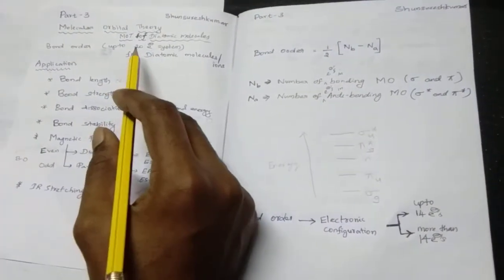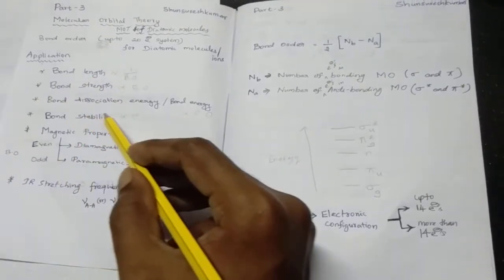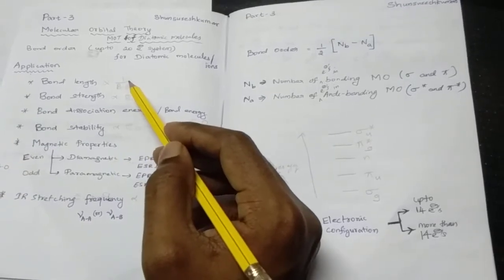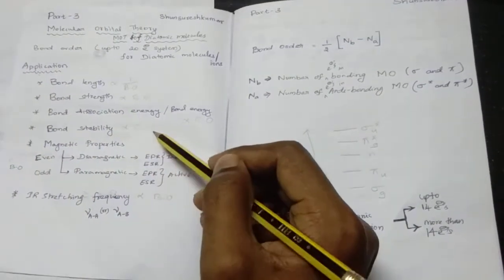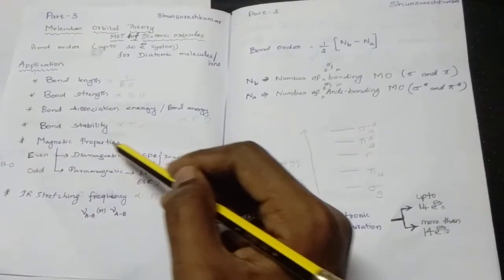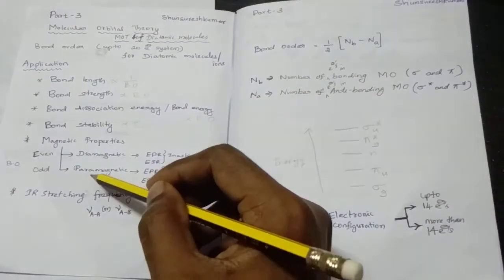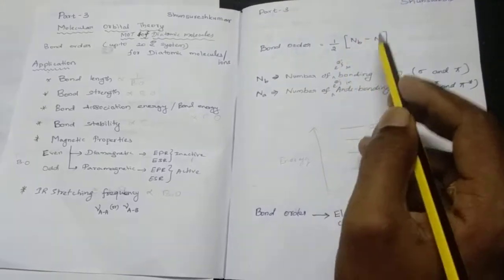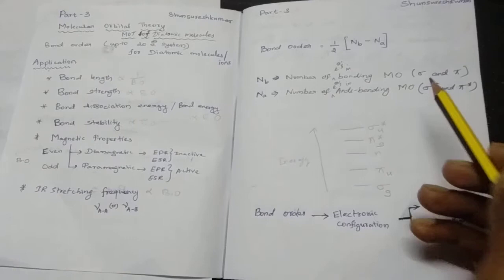Bond order for diatomic molecules| Part 3| For JEE/NEET/PSC/TET/TRB/GATE/NET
How to answer Bond order questions | Part 3| Tips & Tricks| For JEE/NEET/PSC/TET/TRB/GATE/NET

I am going to share very useful tips and tricks that help you to solve questions very quickly…!

In this video (Part-3),
I have discussed bond order calculation through the conventional method.
I gave a short-cut for the calculation of bond order (Tips and Tricks)
Using this trick, Part-1 Questions is solved.
The relation between bond order and bond length | bond strength | bond energy | stability | IR stretching frequency of the diatomic bond | magnetic properties.
Bond order is inversely proportional to bond length
Bond order is directly proportional to bond strength, bond energy, stability, IR stretching frequency of the diatomic bond.
If the bond order is odd, the molecule is paramagnetic
If the bond order is even, the molecule is diamagnetic
Exception,
10 & 16 electrons show paramagnetic, I have explained why with electronic configuration
Bond order for CO+ is 3.5

In the next video (How to calculate Bond order Part 4| Tips & Tricks)
I will solve some advance questions which were asked previously in
JEE/NEET/PSC/TET/TRB/GATE/NET.

If you find any mistake, please comment. I can correct it.

"No one is perfect, that's why pencils have erasers"

Shunsureshkumar